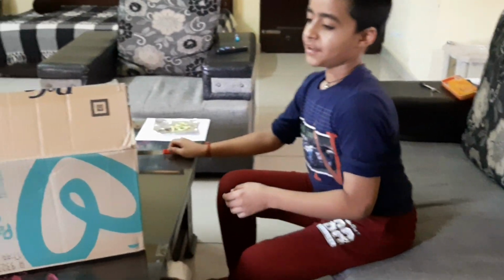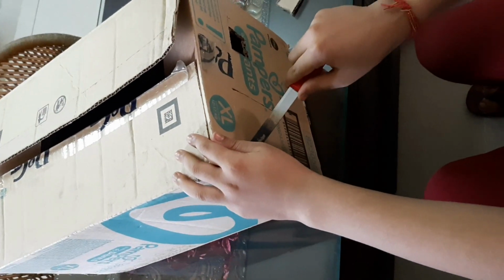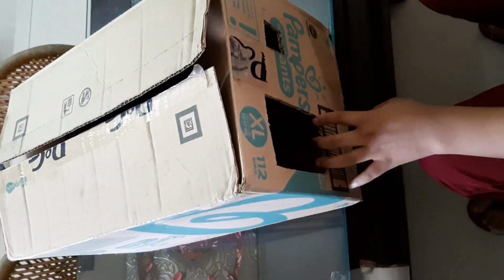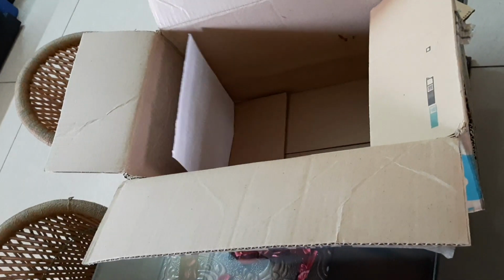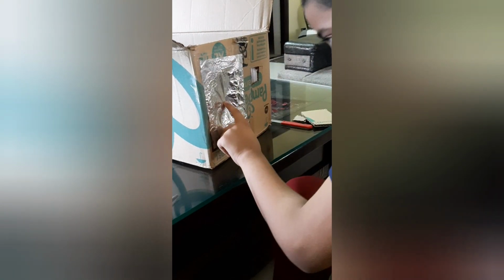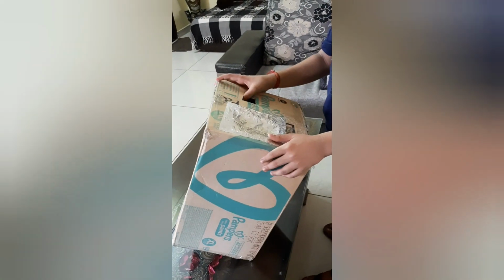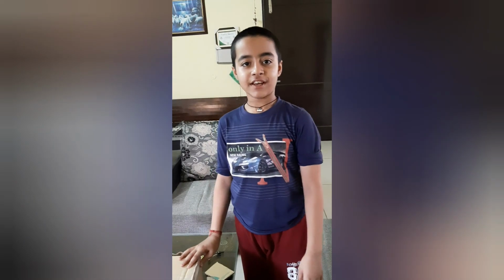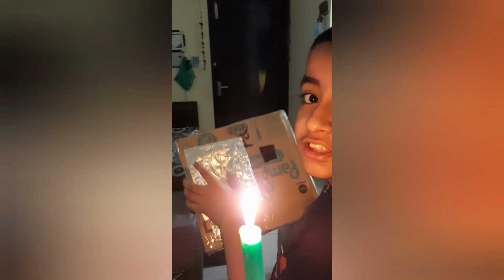The Pin Hole Camera...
The Pin Hole Camera is used to see the Solar Eclipse Safely..